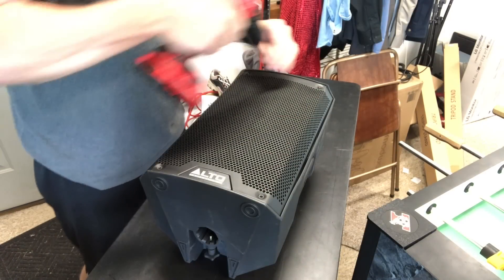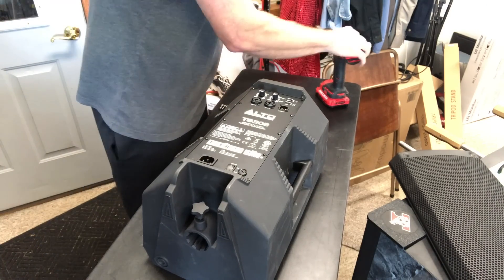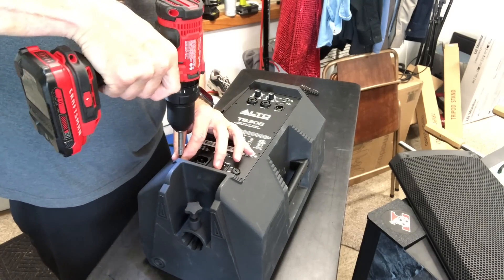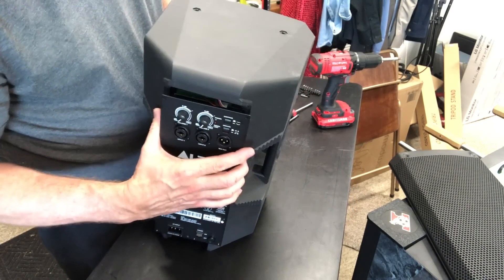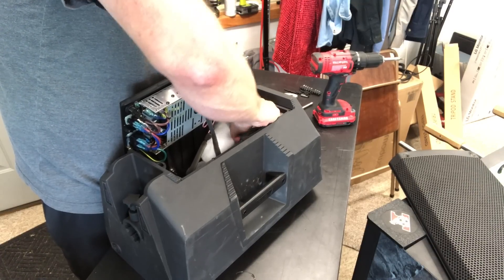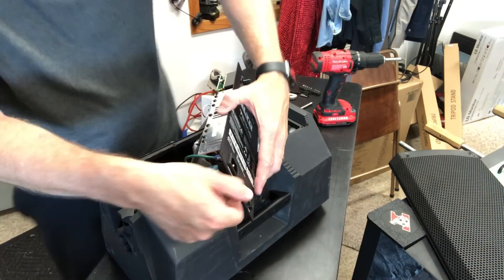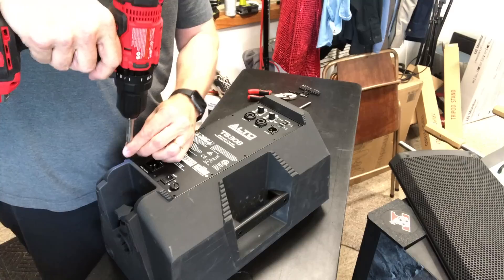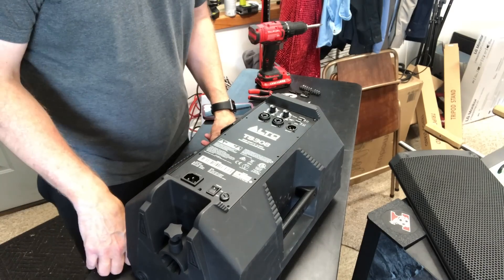Take A Look At The Inside Of The Alto Pro TS308 Active Speaker with John Young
in this video, John Young takes apart a broken Alto Pro TS308 that he knocked over and broke at an event.